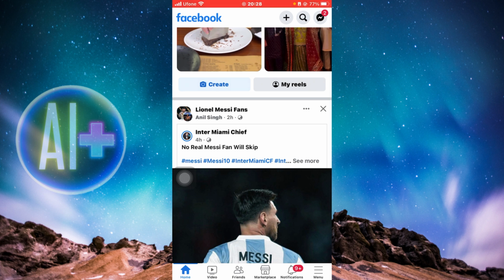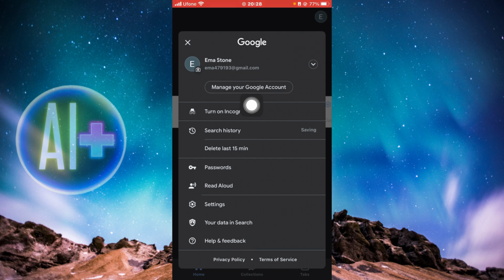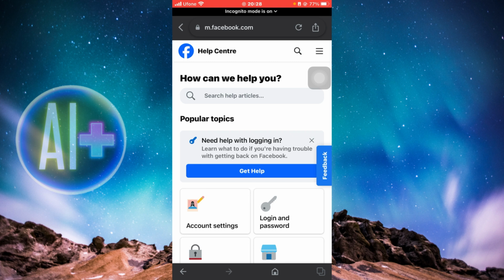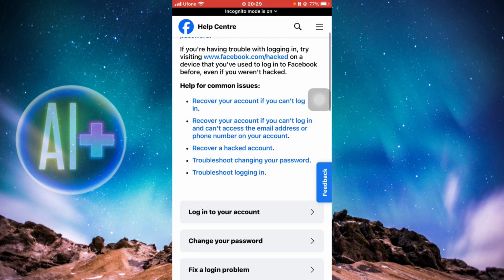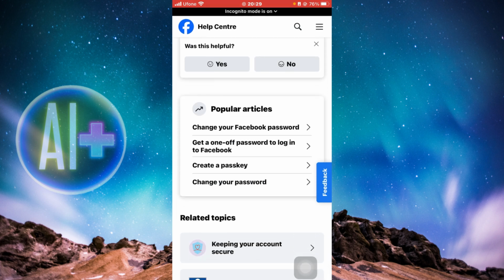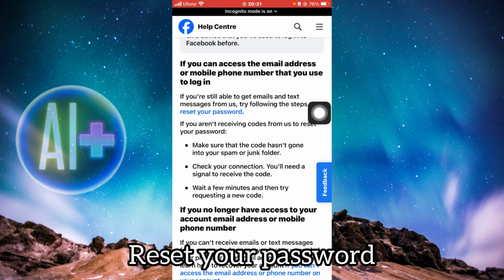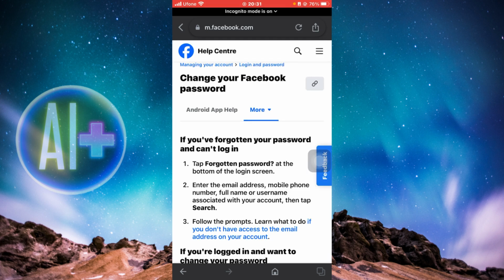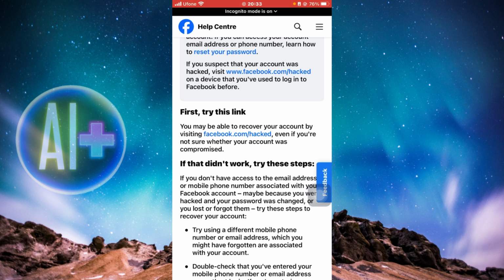How to Recover Facebook Account!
Looking for a guide on how to recover hacked Facebook account? In this Facebook hacked account recovery tutorial, we'll guide you on how to recover disabled Facebook account.